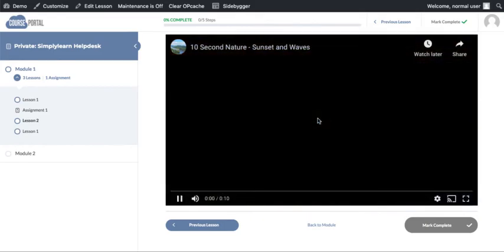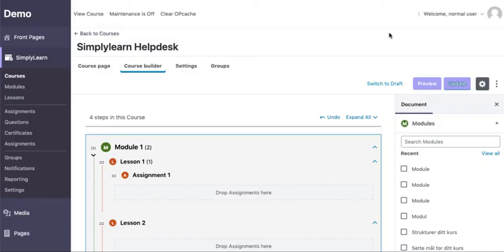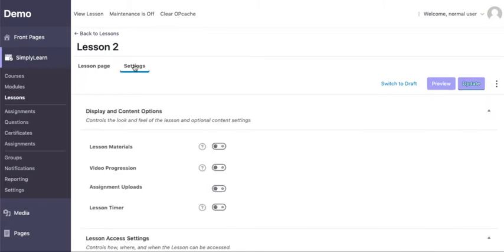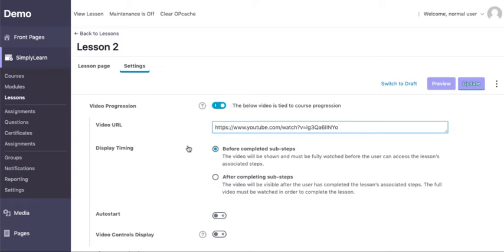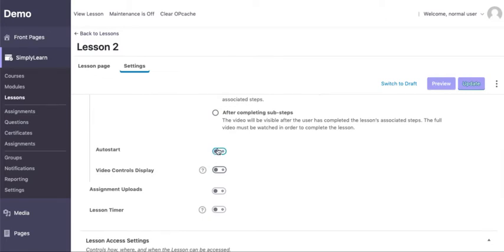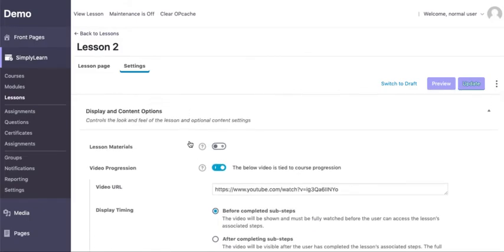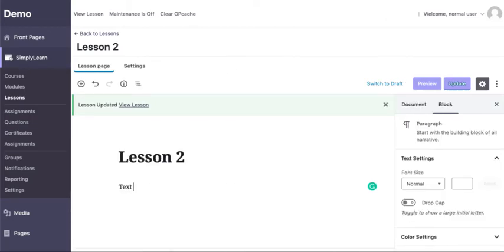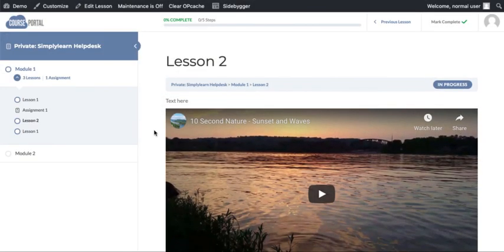Video Progression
This video shows how to use Video Progression with Simplylearn. When using video progression, the user needs to watch the entire video before continuing in the course.